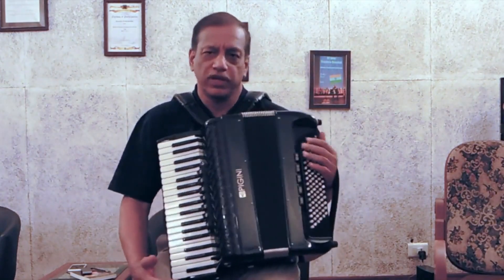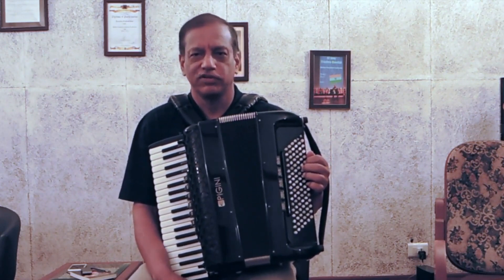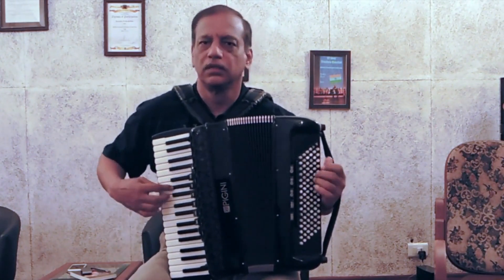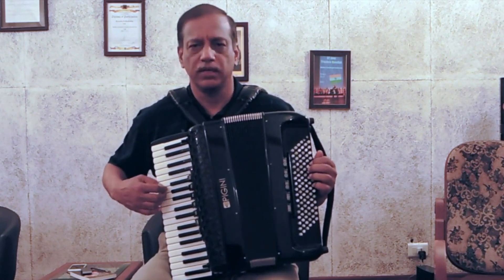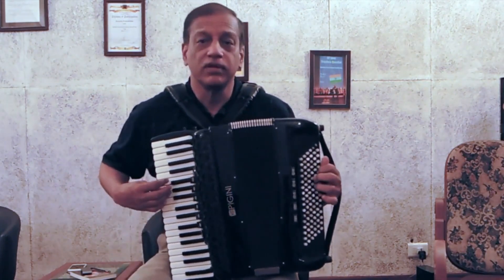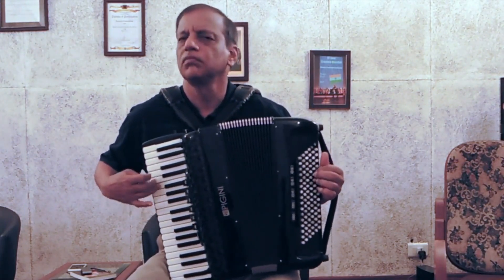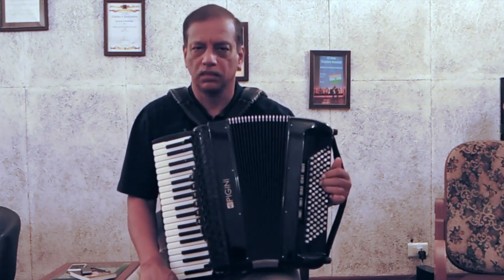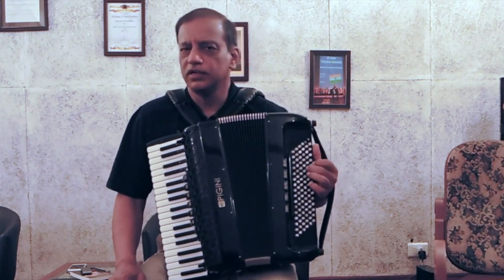Indian classical music on a free base(classical) accordion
A demo on the possibilities of playing Indian classical music on a free base accordion